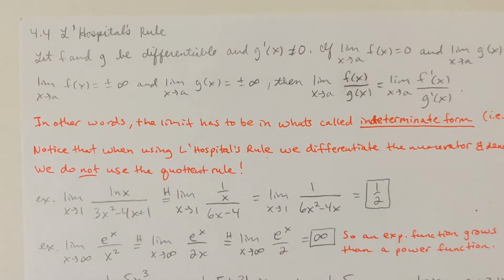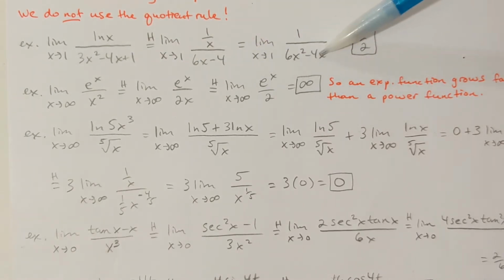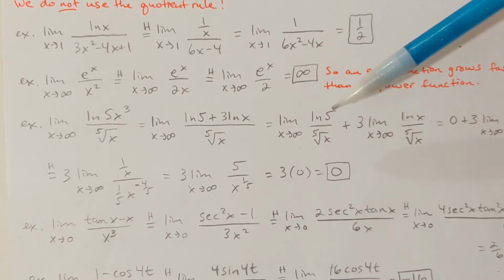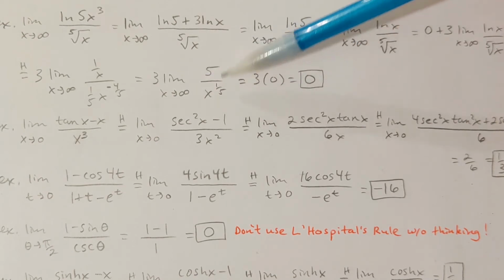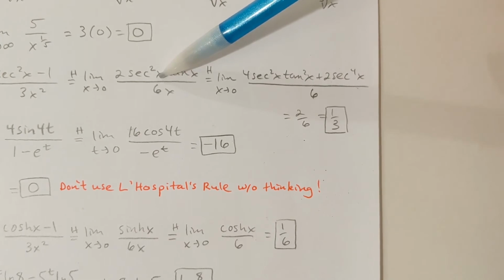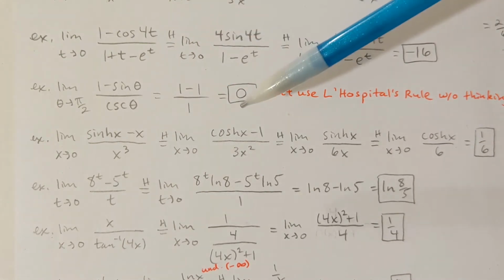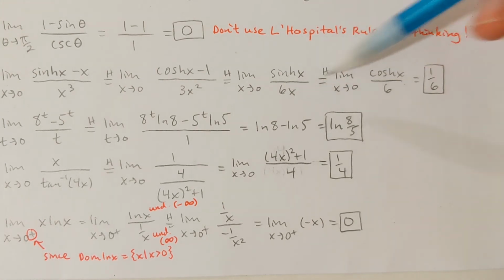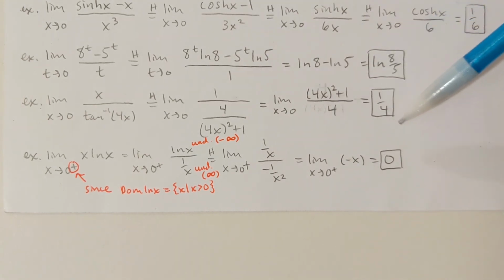Spielman 222 notes video #49